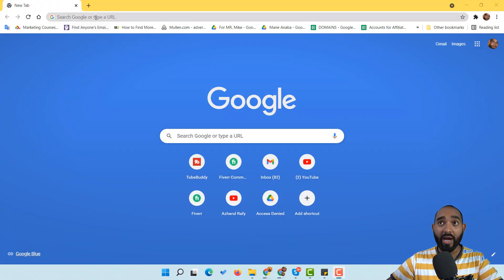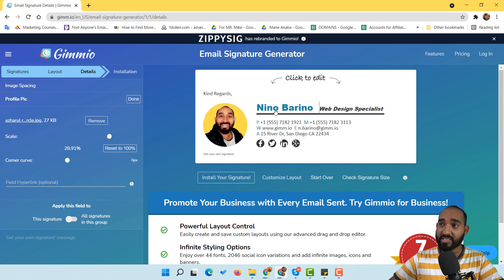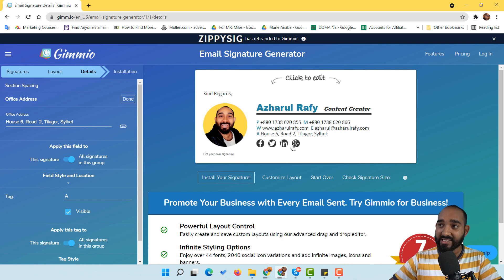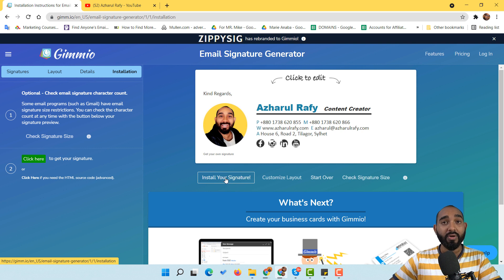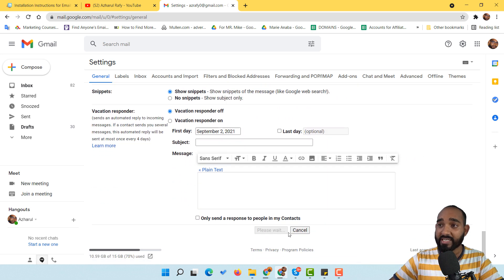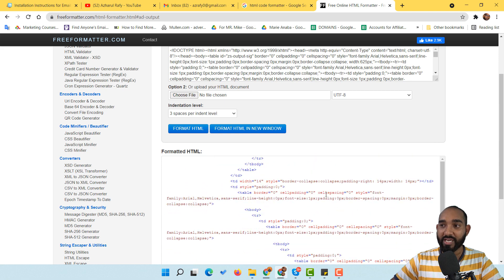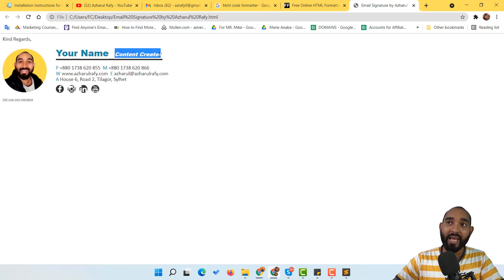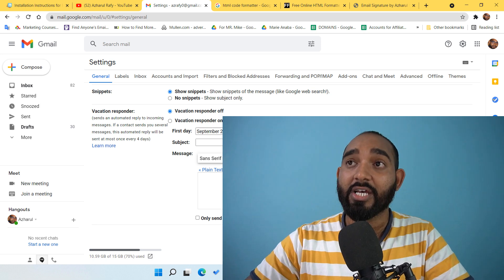Create HTML EMAIL SIGNATURE without Writing Code with Clickable Links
Tip: Before you hire any freelancer, please spend some time reading some of the reviews from their previous clients. It will help you learn more about the freelancer, and will help you find a best fit for your project.

When email signature makes your email look professional, it also helps your email receiver, audience or client to learn more about you, your service and even - email signature could generate good leads or freelance clients for your services.

While HTML Email Signature requires writing HTML Codes, but in this video - I have shown - how to create a Clickable HTML Email Signature without writing a single line of code!

We used Gimm.io to generate the professional looking, responsive, clickable email signature, and then we set up the email signature in gmail email client and then we got the HTML Codes for the email signature for free.

Finally - after getting the Formatted HTML Codes for the Email Signature - we learned - how to customize the code to create unlimited email signatures by using the html source code.

Steps of the Email Signature Creation:

Intro: 0:00
Create Email Signature: 0:44
Setup Email Signature in Gmail: 8:29
Get HTML Code and Customize: 12:08